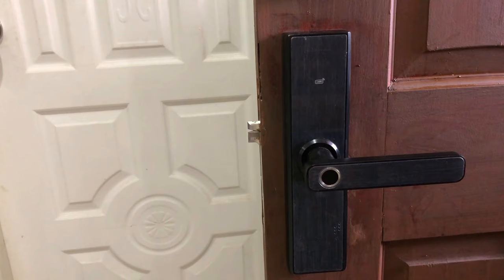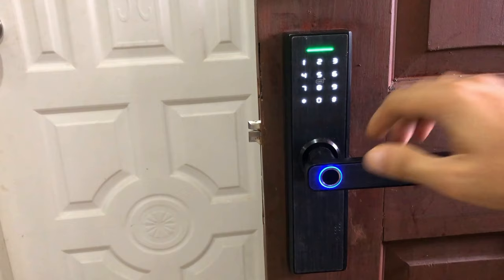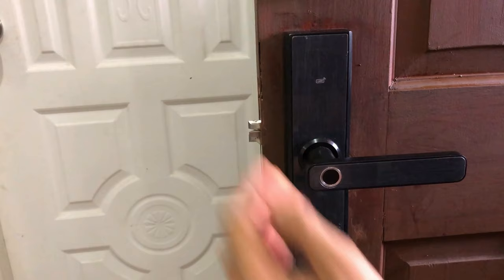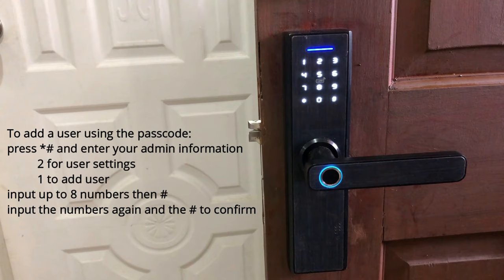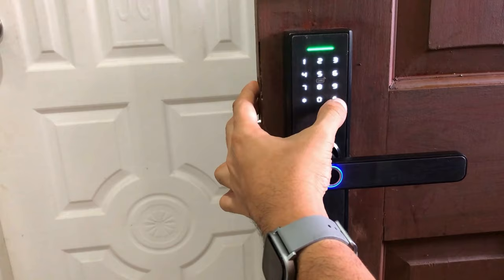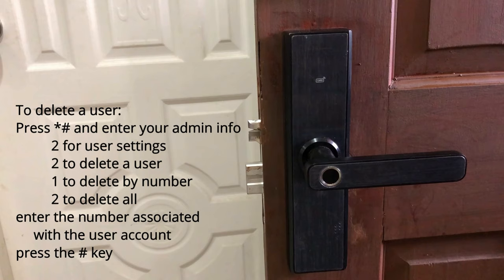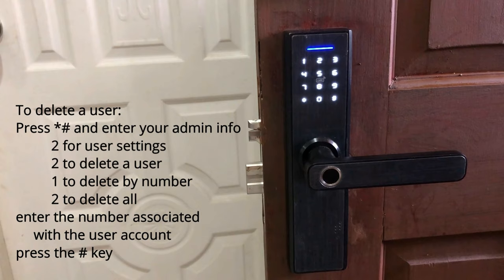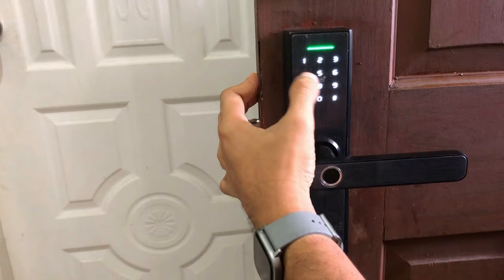Tuya Smart Door Lock Fingerprint and Passcode Setup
I will teach you how to use the basic tuya smart lock features to setup and delete a user using the fingerprint and passcode option in this video.

Get this smart door lock if you want value for money. It can also be opened using a mechanical key, IC card, remote dynamic passcode, or through remote unlocking via the tuya smart app in your android or iOS devices. The built is solid which is made of zinc alloy and powered by 4xAAA battery that could last up to one year, depending on your usage. This tuya smart lock module is waterproof and can be installed in the main door. It can also be integrated into a smart home alarm system using the tuya smartlife app.